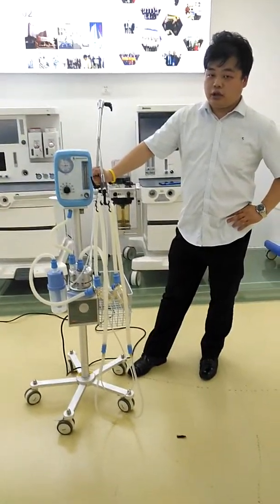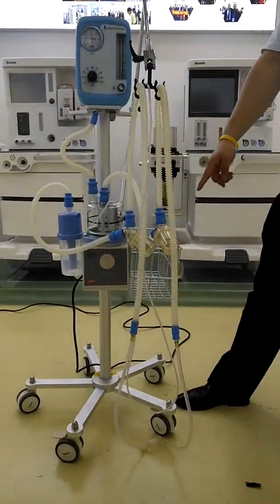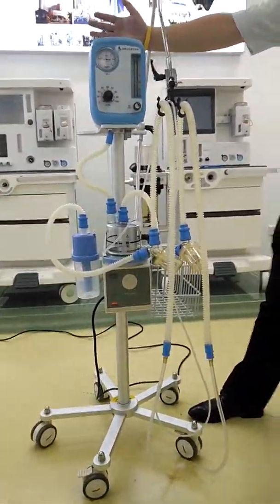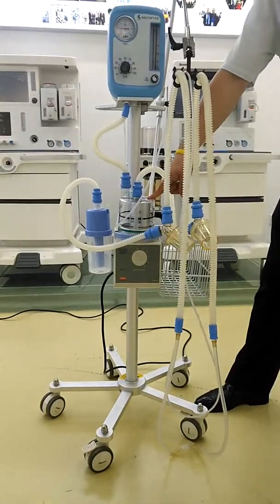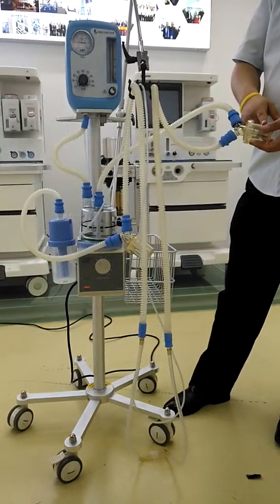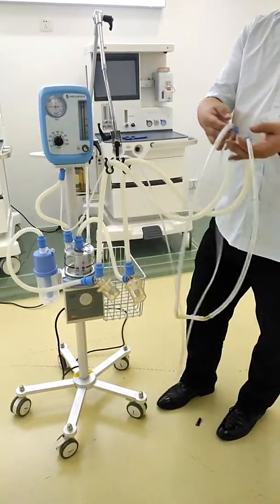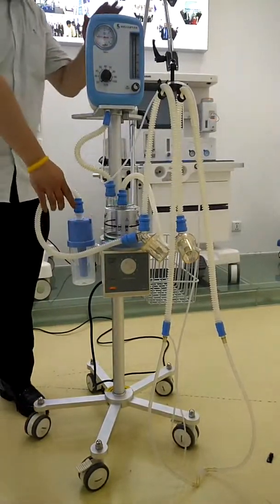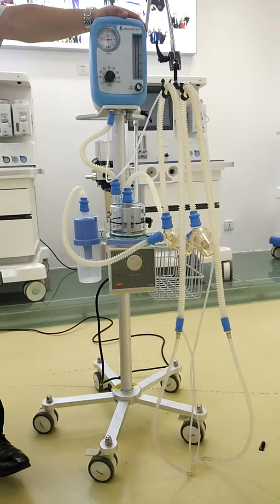BUBBLE CPAP NLF 200D